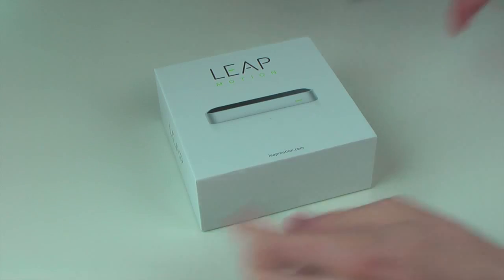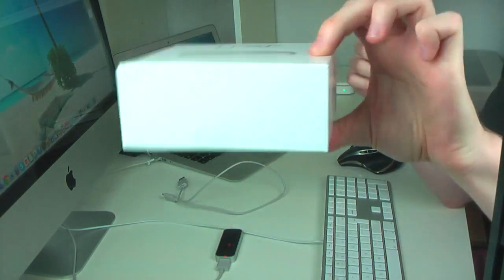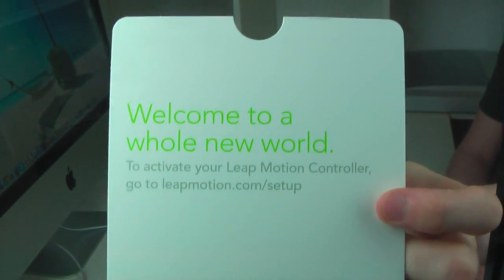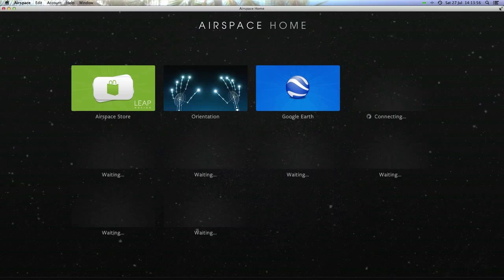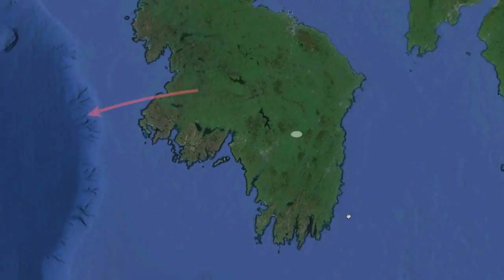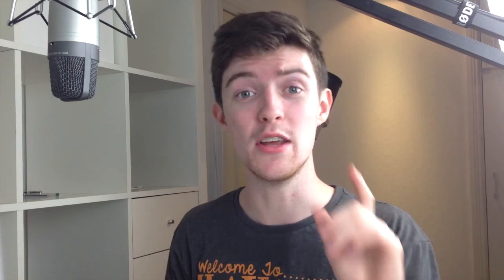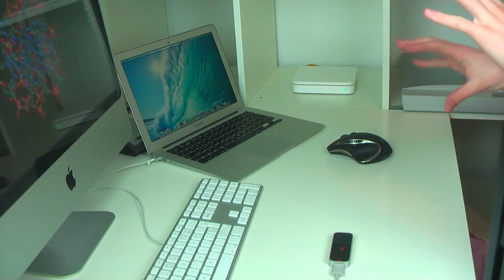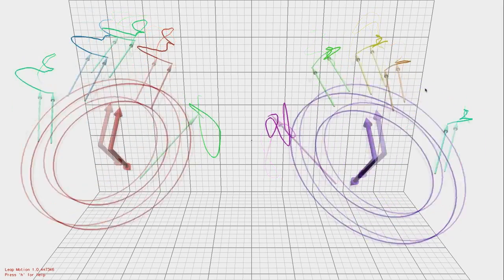First Look: Leap Motion Hands-On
It's been over a year since my order, but I finally got my Leap Motion Controller in the mail this Wednesday and I just had to do a hands-on first look!

If you're lucky enough to have pre-ordered one of the first devices, let me know what you think of it below. I'll have a full review up soon.